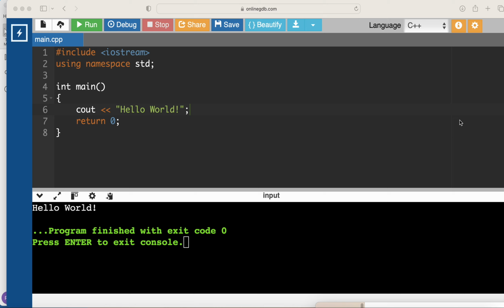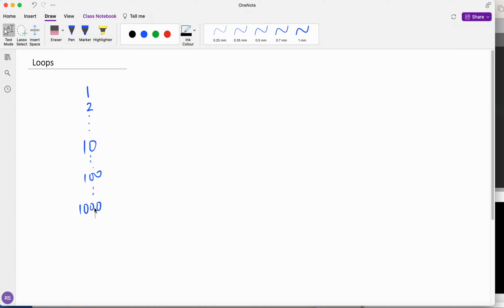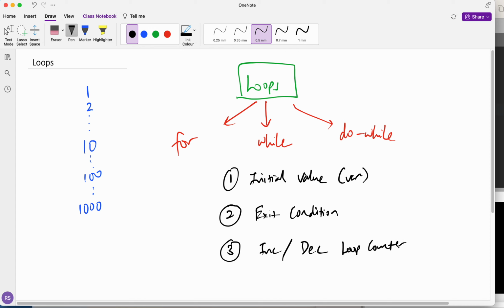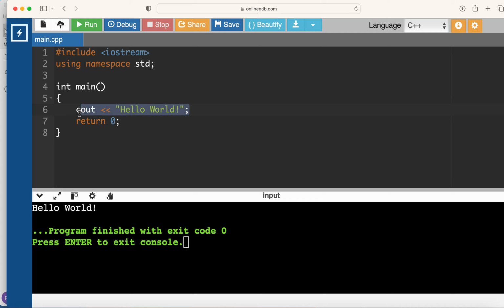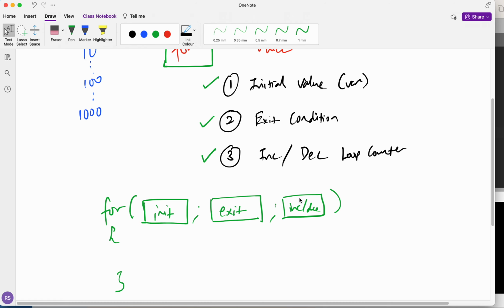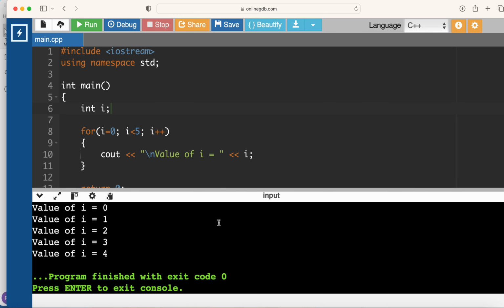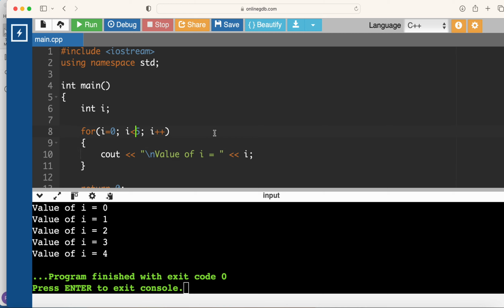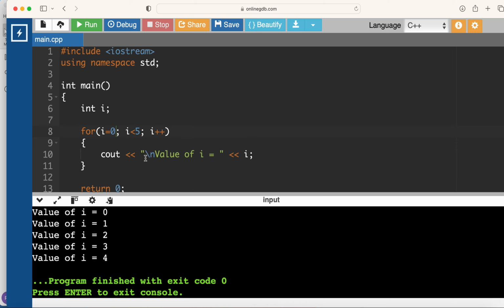C++: for-loop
Learn how to implement for-loops in C++.